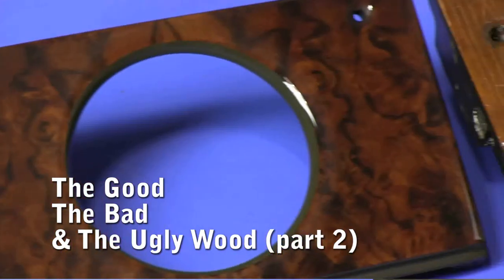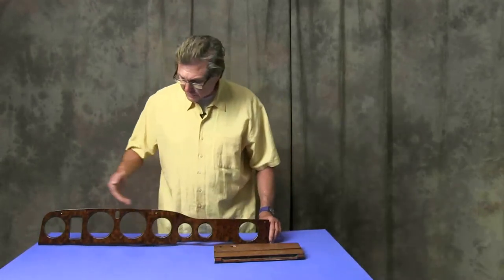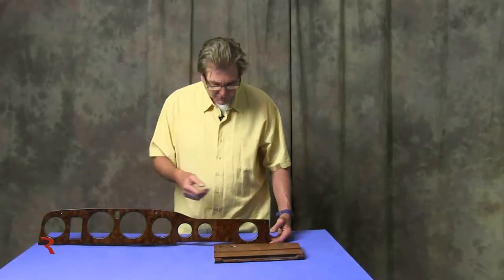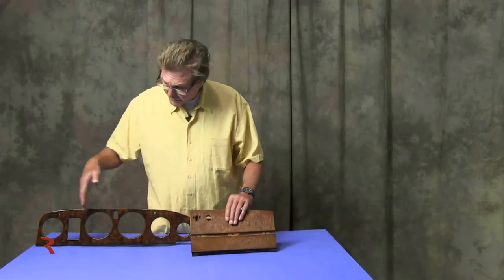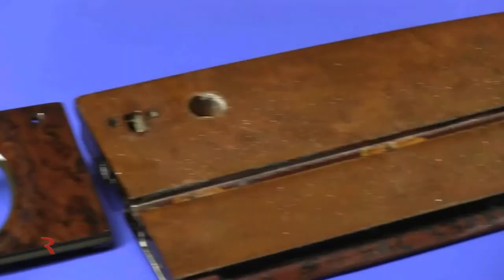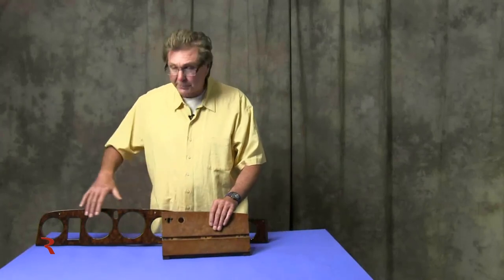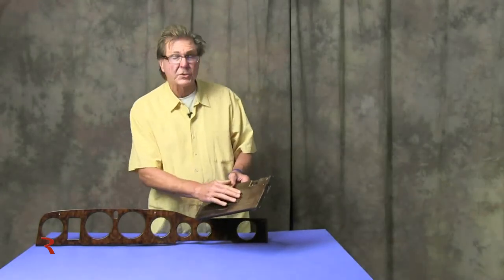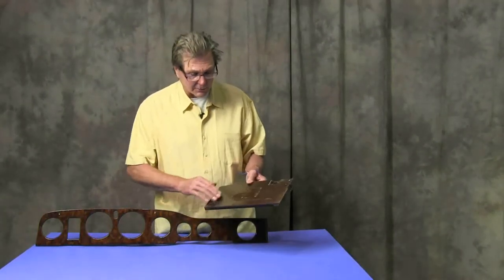The Good, The Bad, and The Ugly Wood (Part 2)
for our latest custom steering wheels.

When buying a used car, even a Bentley or Rolls-Royce, there are things most buyers know to look for. Maybe they'll kick the tires, maybe they'll check the fluids, and maybe they'll inspect the upholstery for damage, but few know what to look for when looking at used wood trim. Hopefully this video series can give you a little bit of advice on what to keep an eye out for when shopping for your next used Bentley or Rolls-Royce automobile.